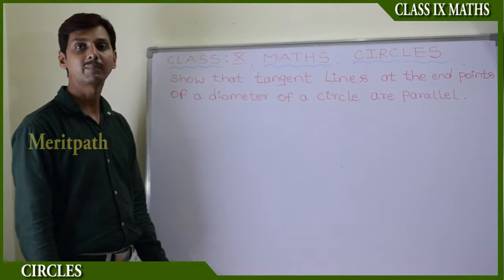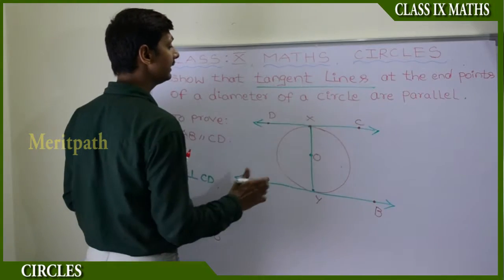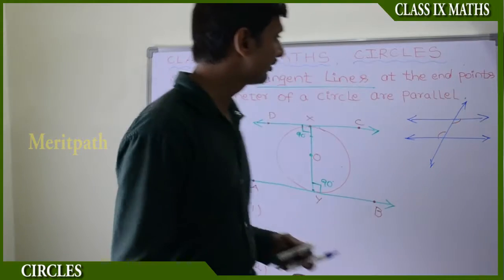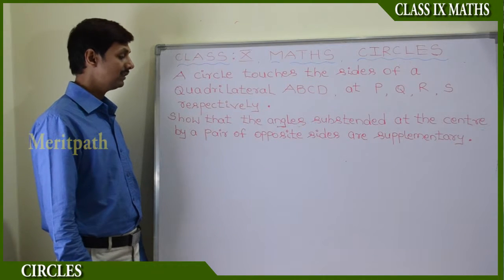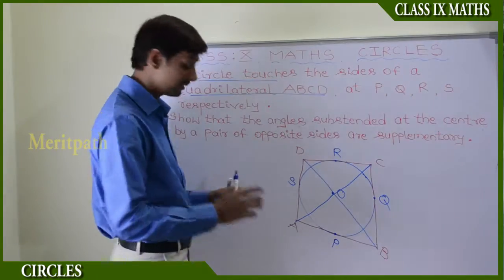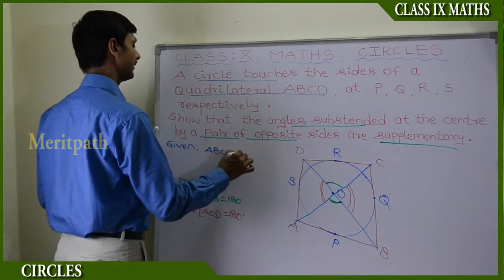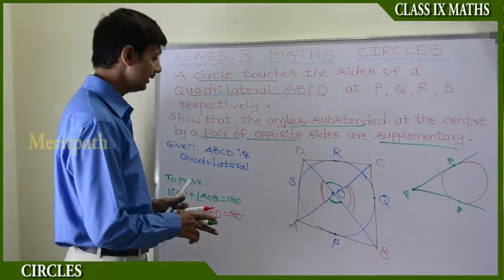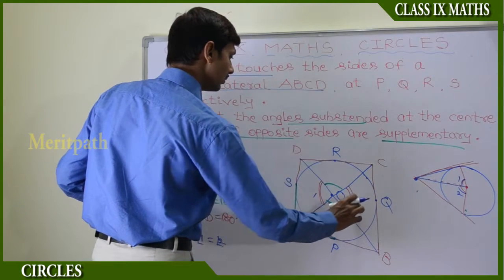9 Class IX CBSE Maths Circles-Quadrilateral -1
for more fun dynamic interactive games,dynamic online and printable worksheets, lesson based short ,long answers ,question bank,Mindmaps.9 Class,IX CBSE Maths,Circles-Quadrilateral -1,Circle,Semi-circle,Interior and Exterior of a Circle,Relation between Diameter and Radius,Locus of a Moving Point,Intersection of Two Circles,Radian is a Constant Angle,Equation of the Common Chord of Two Circles,Congruent circles,Circle Passing Through Three Given Points